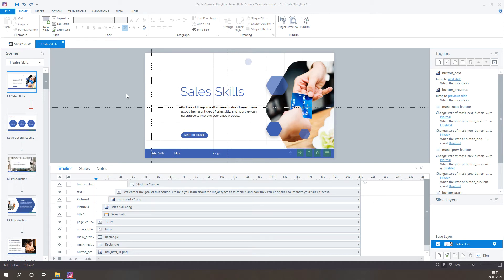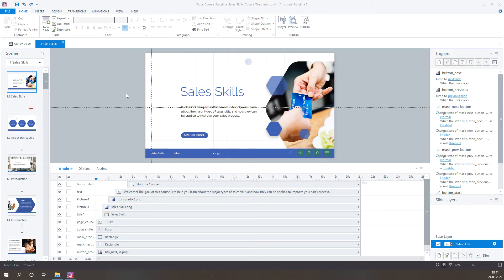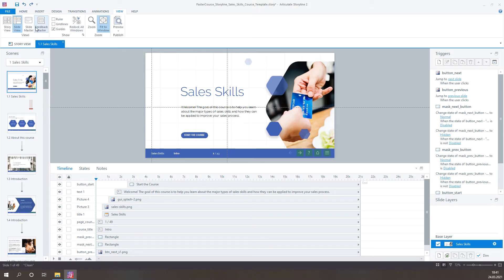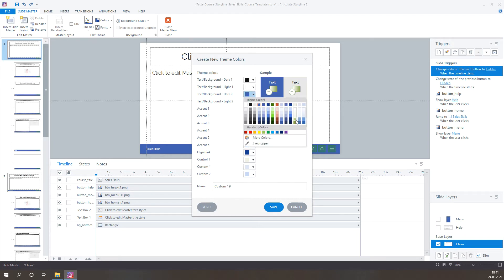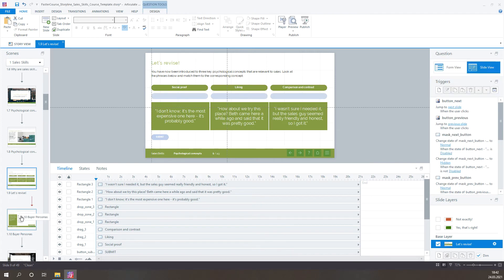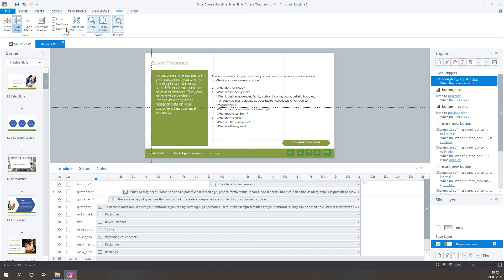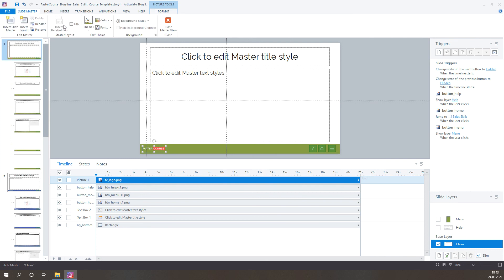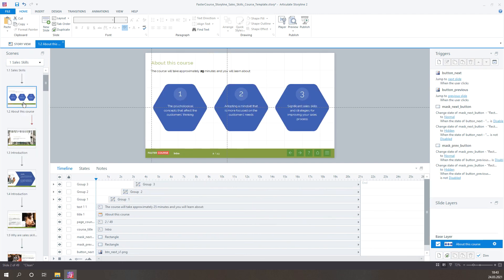How to customize Articulate Storyline course templates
Do you know how easy it is to adjust colors and add logo to FasterCourse course templates? Let me show you how it is done in Articulate Storyline.